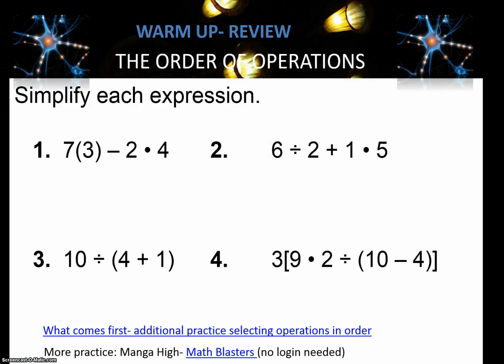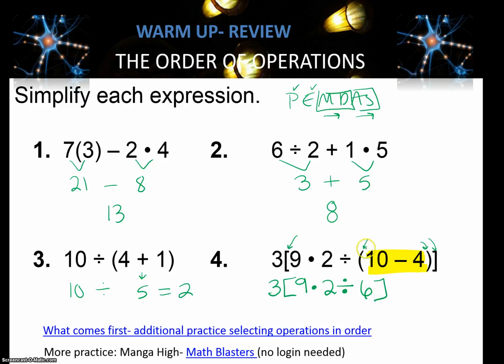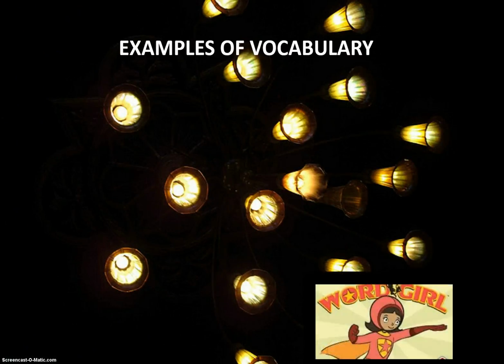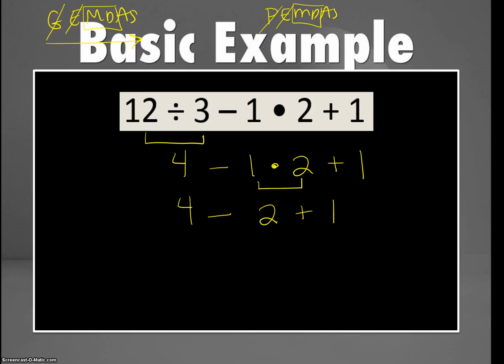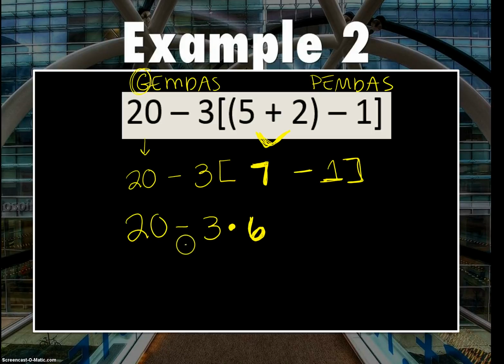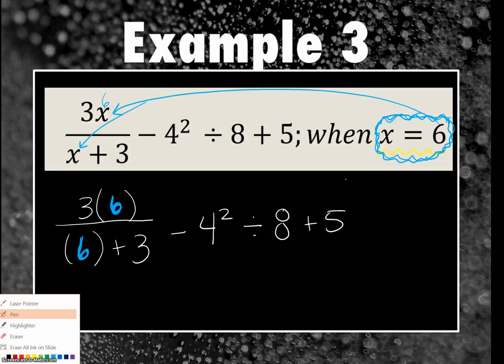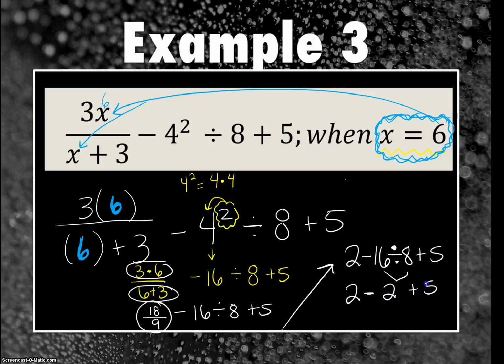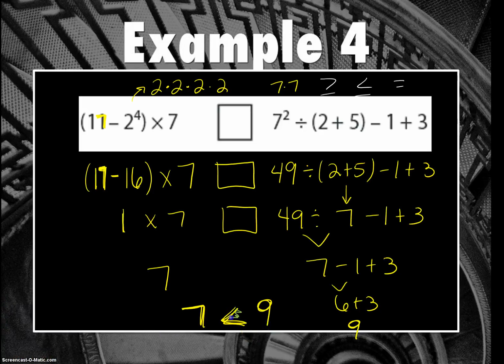PA PS 1 1 Reinhardt's Video Order of Operations to follow seminar